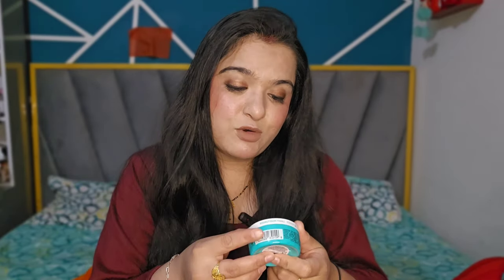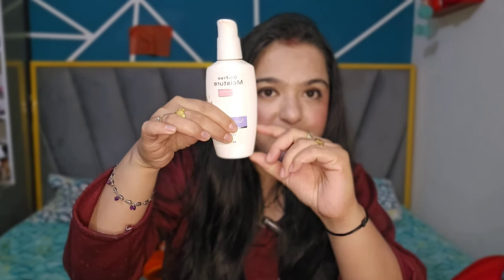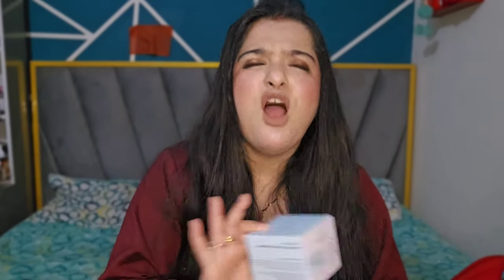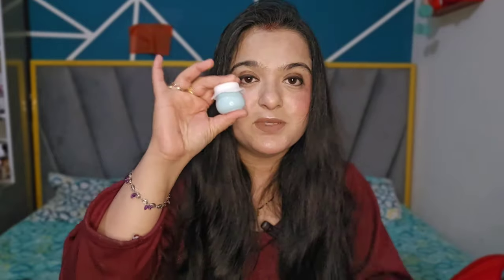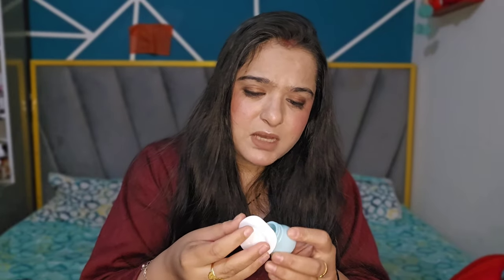Top 5 moisturizers for oily skin | Non-greasy and Non-oily | The Slaying Soul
Products mentioned :-

1 - Ponds Light Moisturiser Non-Oily Fresh Feel With Vitamin E + GIycerine

2 - Neutrogena Oil Free Face Moisturizer SPF 15 For Long Lasting Moisturization With Sun Protection

3 - Foxtale Oil Free Moisturizer

4 - Dot & Key 72hr Hydrating Lightweight Gel Face Moisturizer With Hyaluronic Acid & Probiotics

5 - Neutrogena Hydro Boost Hyaluronic Acid Night Cream With Peptide For All Skin Types

6 - The Face Shop Rice & Ceramide Moisturizing Emulsion, Locks Skin Moisture & Strengthens Skin Barrier